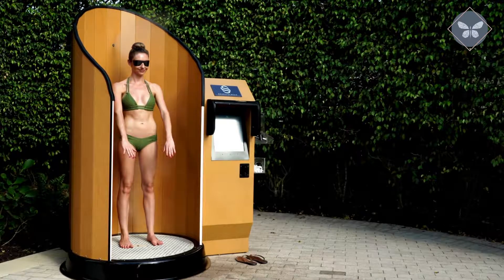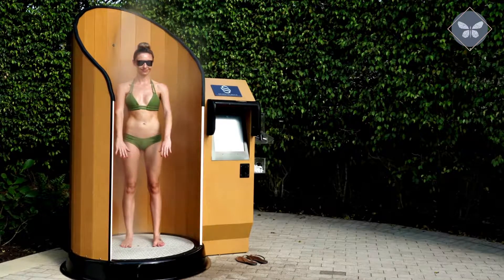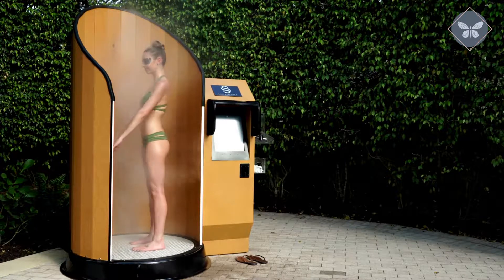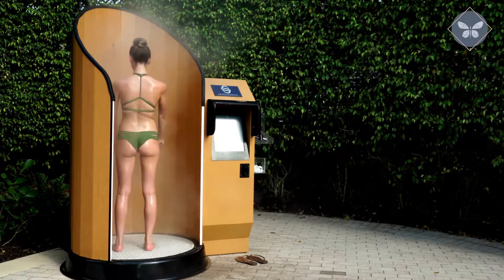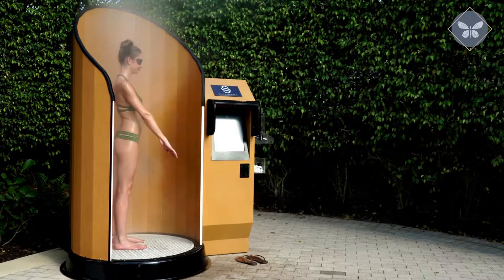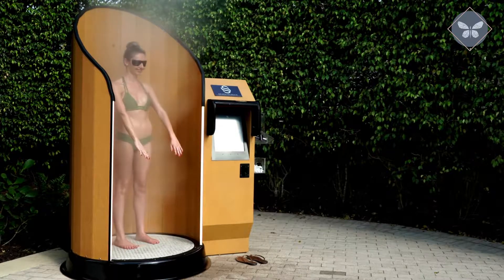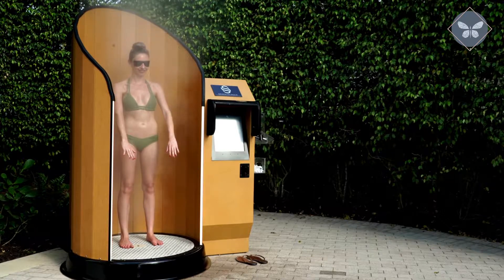Monarq Incubator Cohort II: SnappyScreen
SnappyScreen is the world’s first patented touchless sunscreen application booth that is an easy and effective alternative to the tedious manual application of sunscreen currently launched in Four Seasons, Ritz-Carlton, Marriott & Hyatt Hotels.